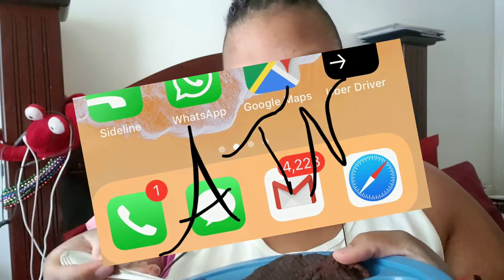#332 Steak and Eggs Mukbang Breakfast | All Things Nele | 묵방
Viewers  Requests - The real, natural me, no make up no fillers. No lotion no fancy outfits no nails. Just me... I have a request to do feet videos 😳 That's new for me! A VIEW IS A VIEW said she needed me to make some content! Let me deliver 🏃🏾‍♀️

For Shouts, send cards to:
All Things Nele

_ Products Mentioned:

🚙 UBER 🚙: KAYPNNGAUE
🚗 LYFT 🚗: AllThingsNele
✔️How My Channel Took Off Growing Fast✔️

If you enjoyed this video be sure to click the like button (👍🏽).
XOXO
❤Nele❤

All topics/gossip/rumors about any individual, celebrity etc is "ALLEGEDLY."
Other topics are gathered from high end news sources, already shown on the news and are already public knowledge.